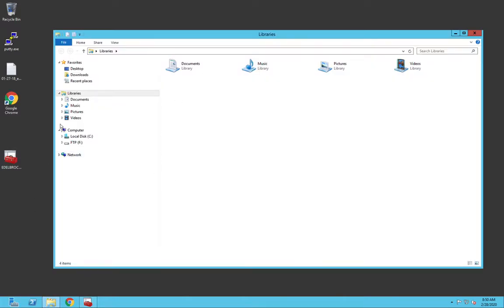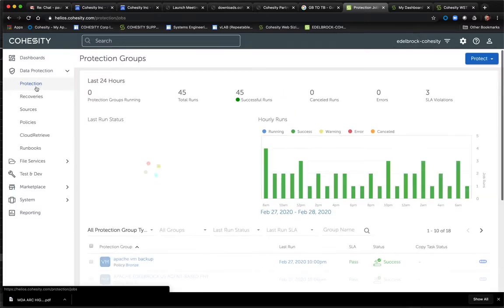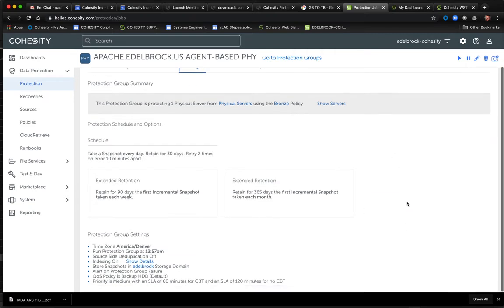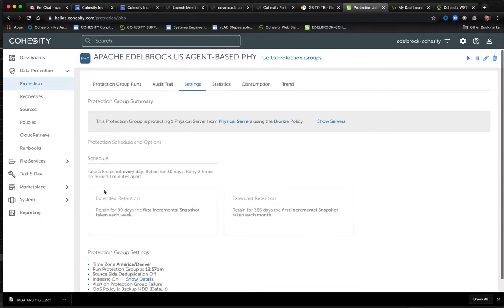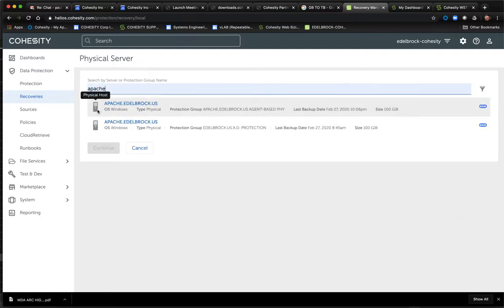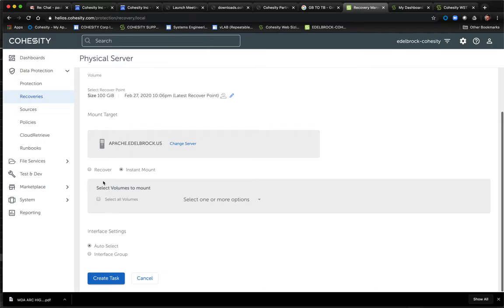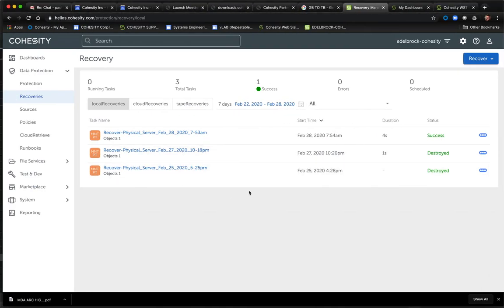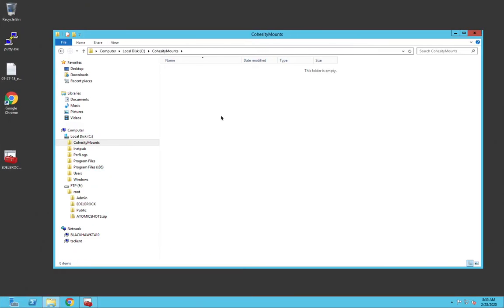Cohesity PHY Agent VMW VM File Recovery from iSCSI LUN